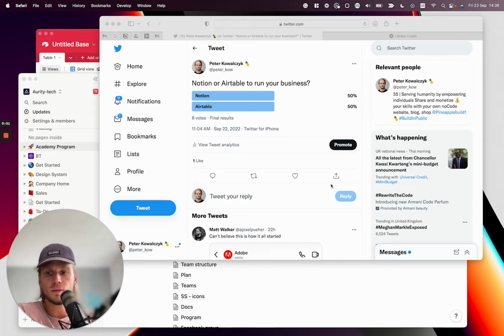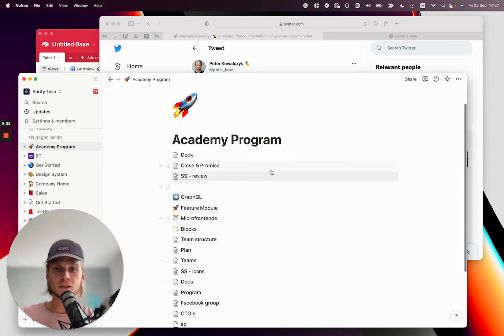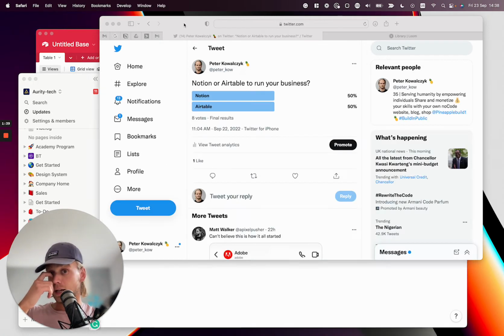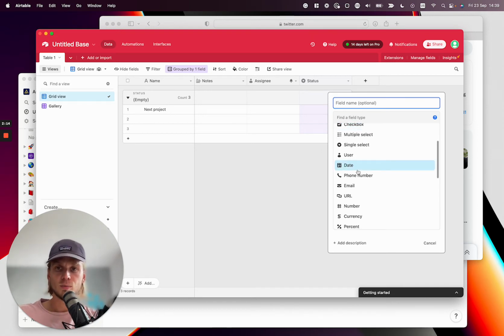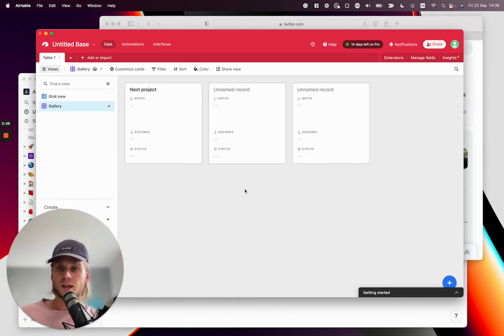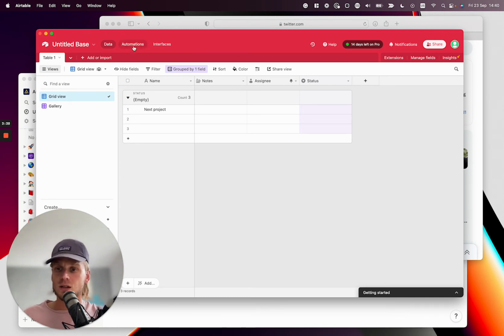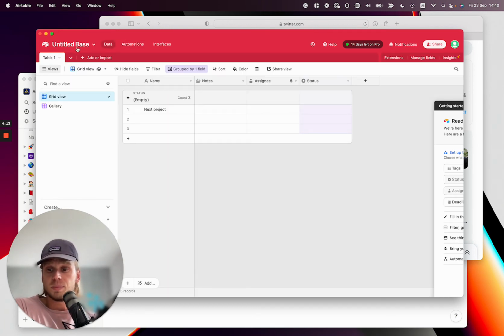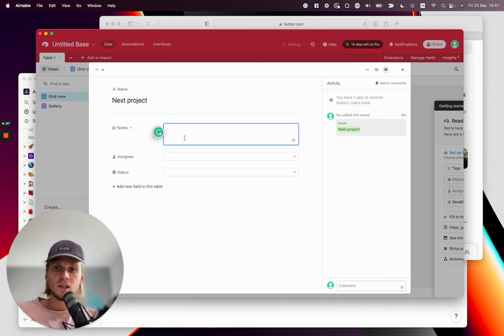Notion or Airtable for your business?